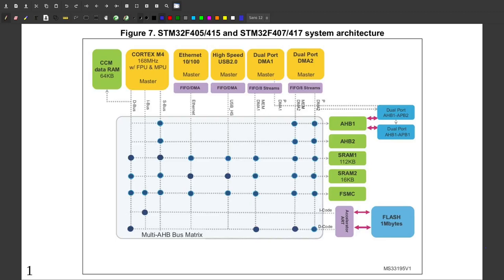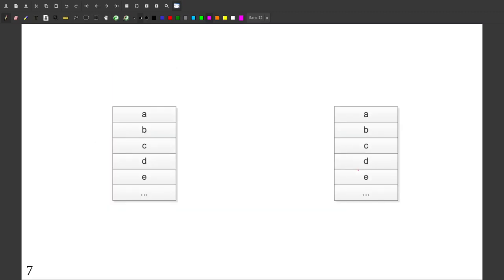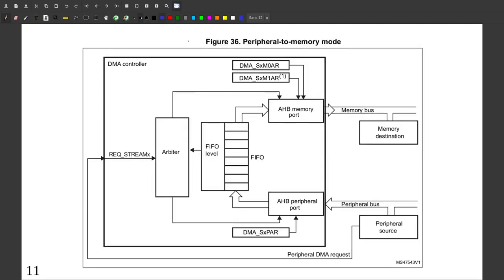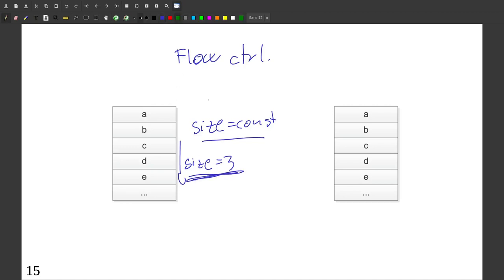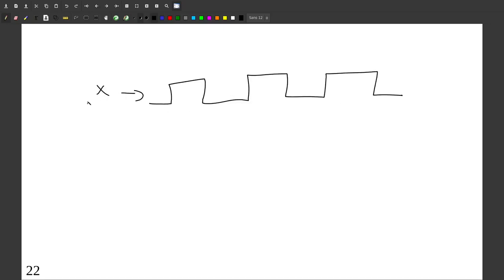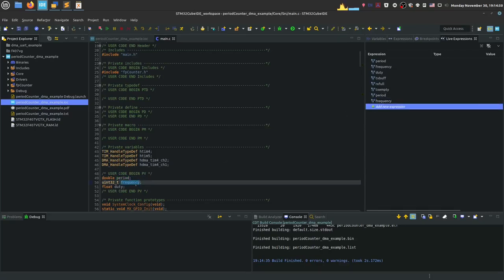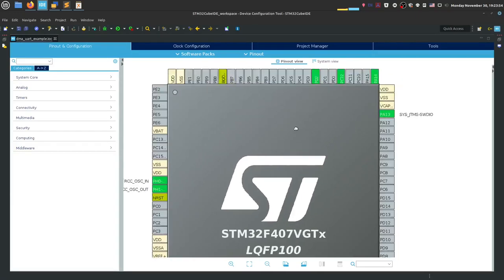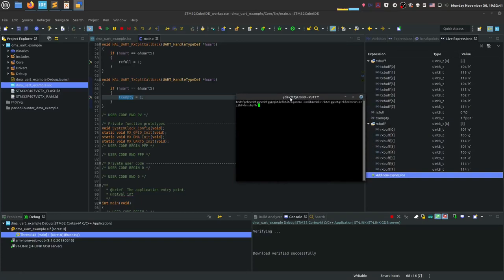DMA on STM32 HAL with 2 example projects | VIDEO 36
DMA code: 32:07
Example1 Cube configuration: 40:35
Example2 Cube configuration: 53:20

In this video I explain the operation and configuration of DMA, a very important peripheral which takes the load of copying data over the microcontroller peripherals and memory away from CPU with higher efficiency. I explain all the theory of operation along with two examples.

Second example: UART Tx and Rx with DMA